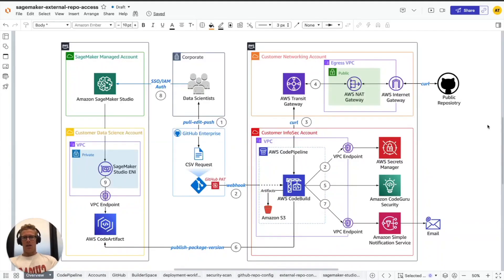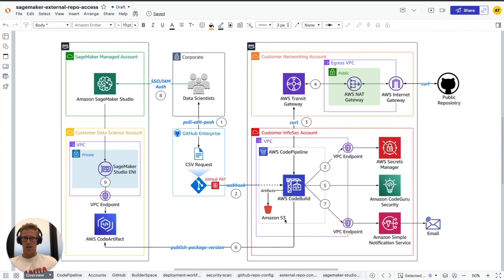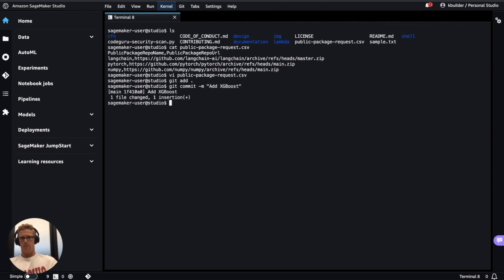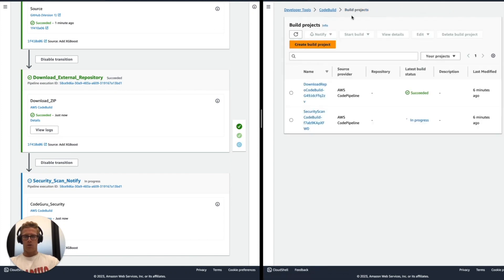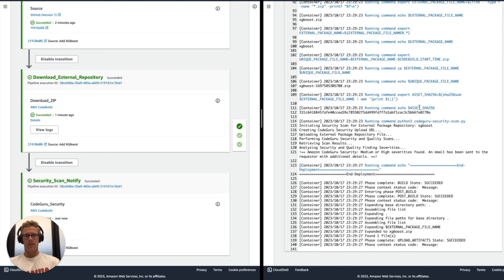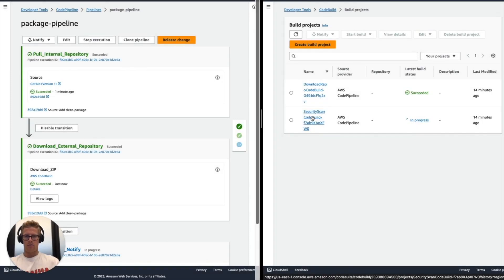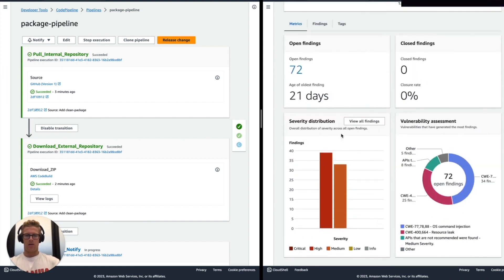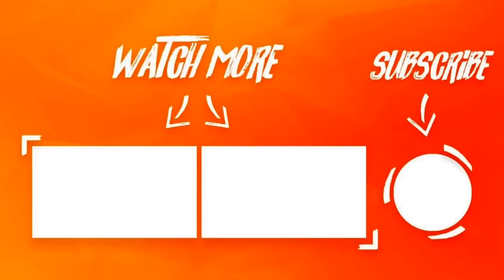Build AWS CodePipeline Project Using Amazon SageMaker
This solution demonstrates the deployment of AWS Code Services (e.g., AWS CodePipeline, AWS CodeBuild, Amazon CodeGuru Security, AWS CodeArtifact) to orchestrate secure access to external package repositories from an Amazon SageMaker data science environment configured with multi-layer security.

The "AI Ecosystem for Absolute Beginners" course is designed to accommodate learners of all levels, from beginners to experienced professionals looking to explore the world of Artificial Intelligence. Acting as a foundational pillar, this course facilitates your journey into the AI ecosystem. Starting with the basics of AI, the course guides you through the lifecycle of AI applications and essential concepts. It also covers the basics of Machine Learning, Deep Learning, and Generative AI, supported by practical hands-on demos using AWS services such as Rekognition, Forecast, Comprehend, and Bedrock. Additionally, it also explores prompt engineering, featuring a comprehensive hands-on demonstration with ChatGPT, concluding with a capstone project focused on Generative AI.

Whether you're new to AI or aiming to deepen your understanding, this course is tailored to meet your needs.

Artificial Intelligence (AI) is a revolutionary technology that enables machines to mimic human-like behavior. In today's world, AI powers virtual assistants, autonomous vehicles, and personalised recommendations, transforming industries from healthcare to finance. By analysing large datasets and identifying patterns, AI algorithms continuously improve their performance, driving innovation and reshaping the way we work and live.